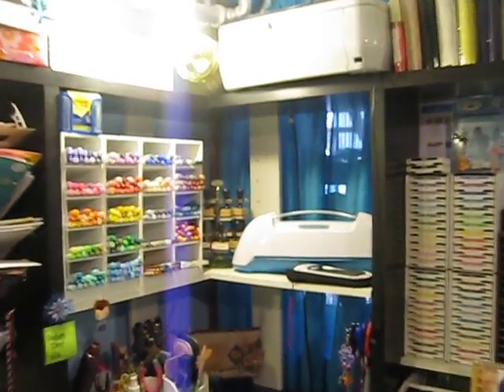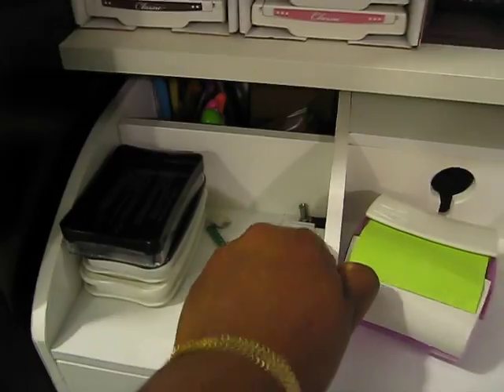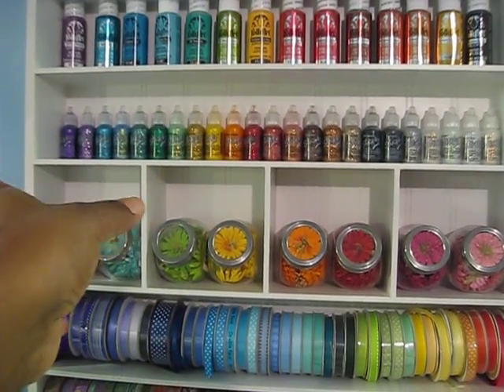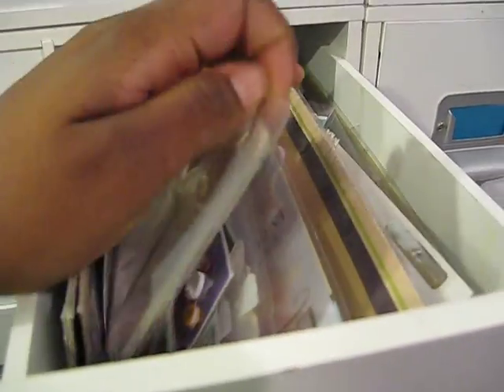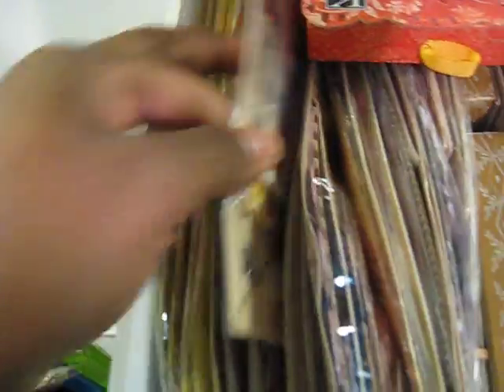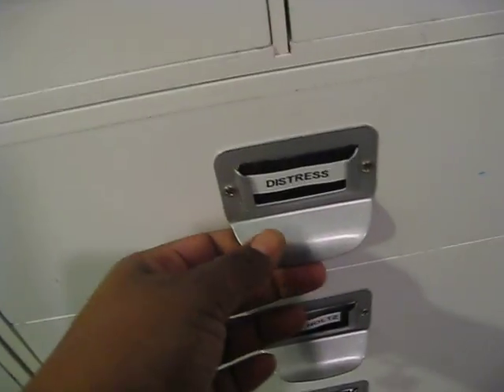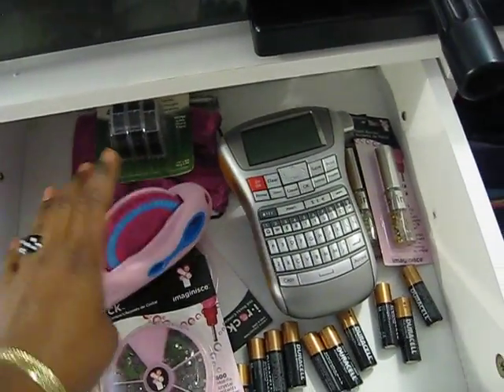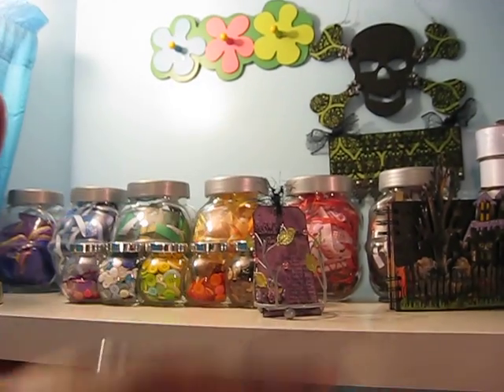Craft Room Tour Part 2 of 3